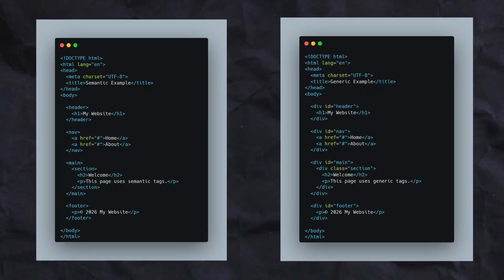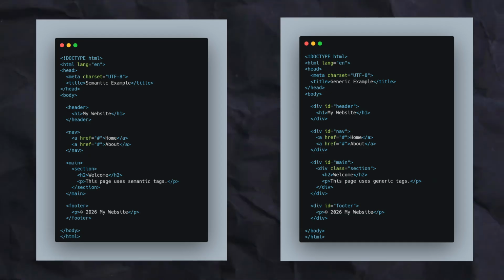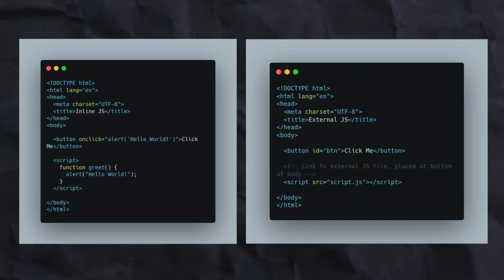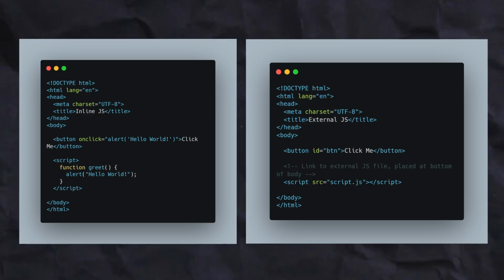Best Practices in HTML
Want to build cleaner, faster, and more professional websites? 🚀
In this video, we break down the **best practices every beginner developer should follow** — from writing clean HTML and organized CSS to using proper layouts and sematic tags etc.

Whether you're just starting out or improving your skills, these simple tips will help you write better code, avoid common mistakes, and build projects that actually stand out. 💻✨